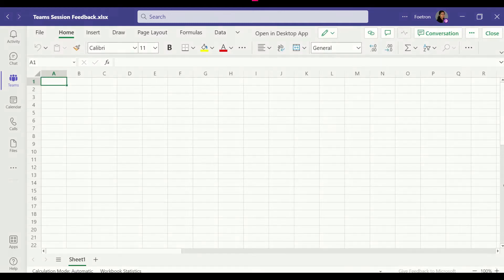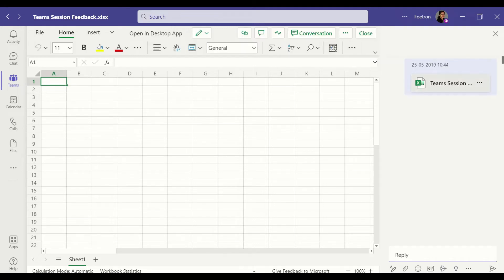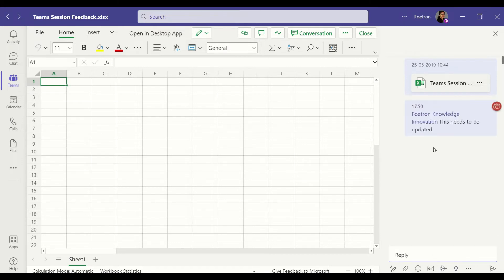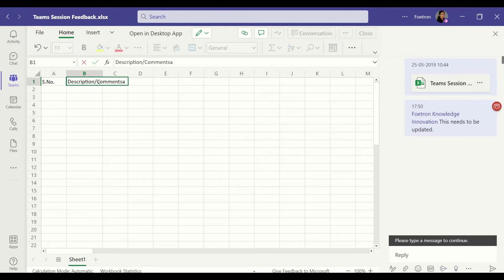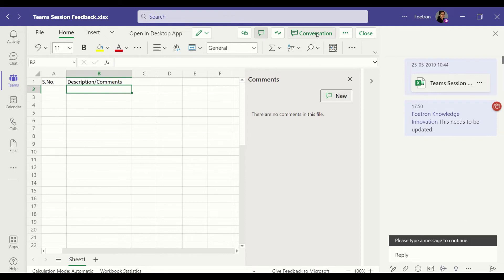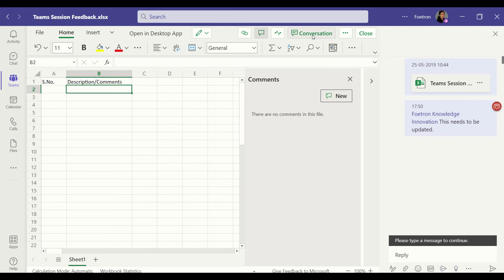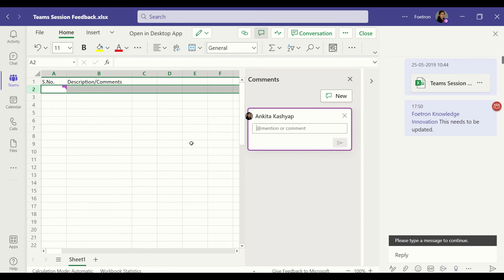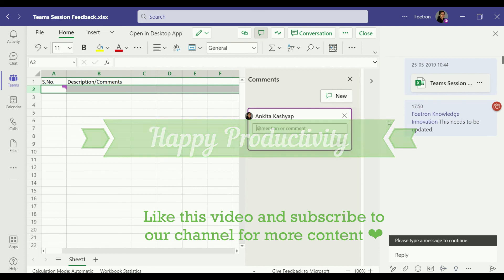How and when to use conversation and comments in Excel on Teams?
This video shows how and when to use conversation feature in Excel while working in Microsoft Teams, and, how and when to use comments feature in Excel while working in Microsoft Teams. The use case shown in this video will help to understand the scenarios wherein one feature is more useful over the other. The better understanding of these features can drive better productivity for you and your team. The first part of this video series can be accessed

PS: Apologies for the occasional background noise. Our furry little co-worker was on a playful break :)